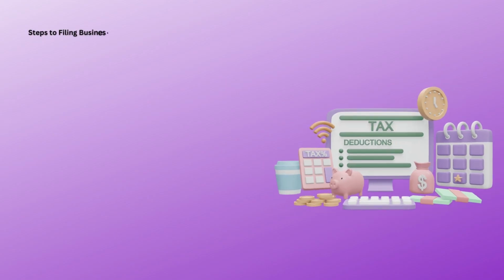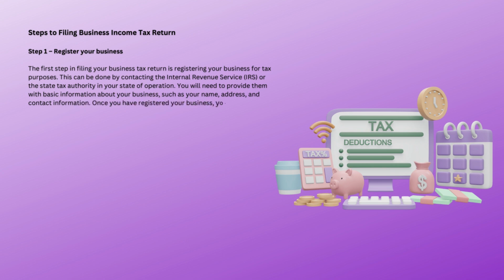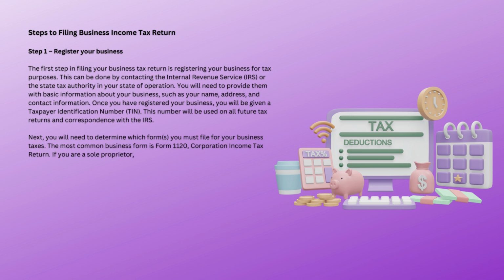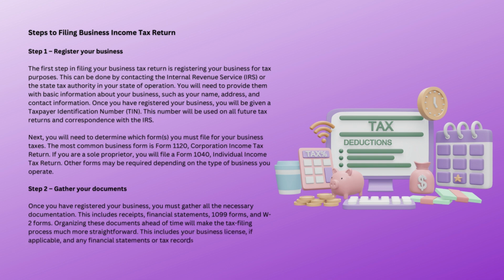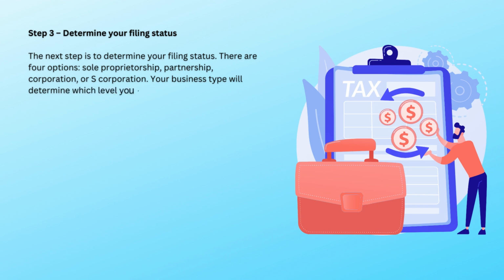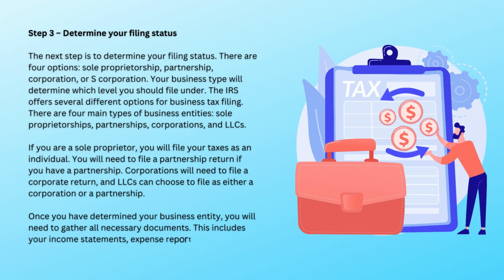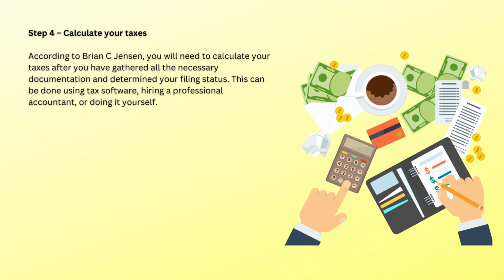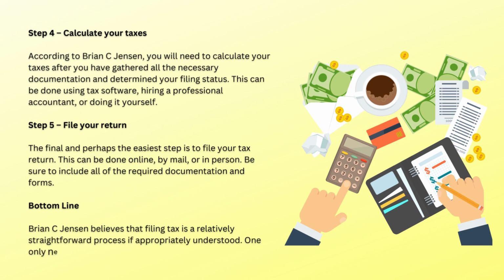Brian C Jensen - Guide to Filing Your Income Tax Returns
Every business owner is aware that the process of filing taxes is incredibly confusing and challenging. From maintaining details of all business transactions, receipts, cash flow, and profit & loss to ensuring that you’re taking advantage of all the deductions you’re entitled to, tax season can be pretty daunting! However, Cardiologist Brian C Jensen believes that knowledge is the key to power. Understanding the process and being aware of its multiple steps can make taxation ten times easier.